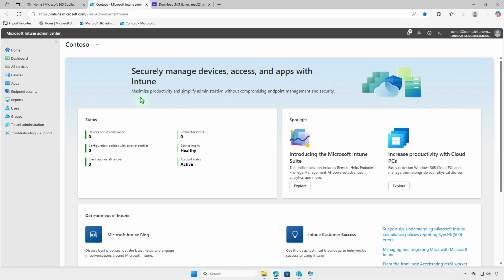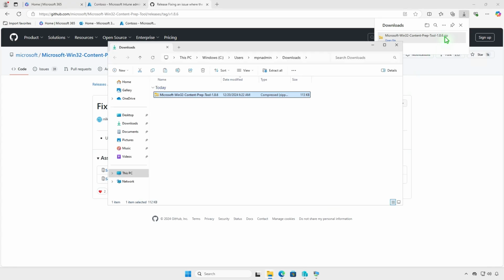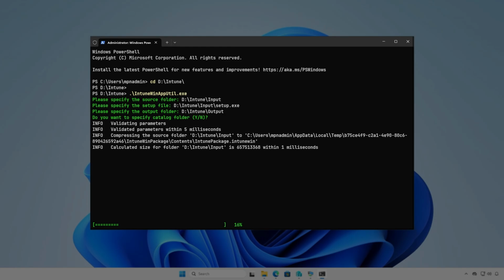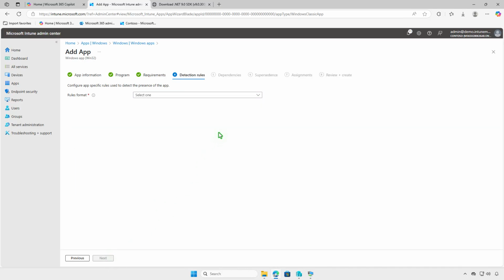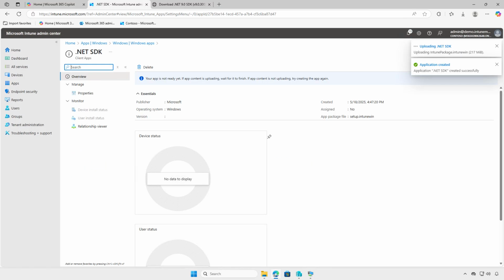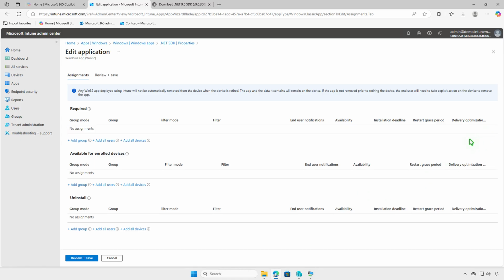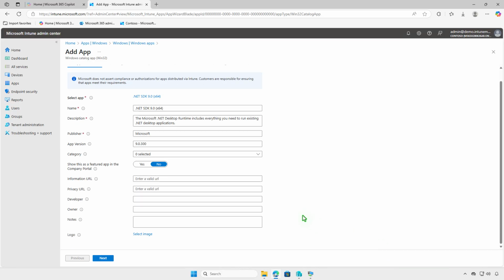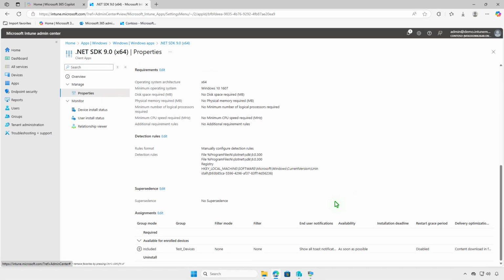Deploy .NET SDK Using Microsoft Intune